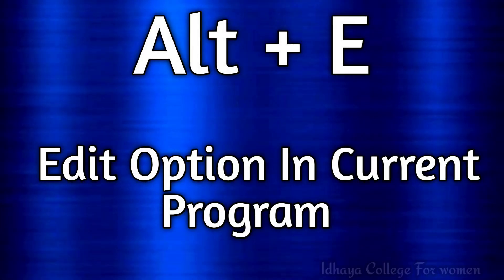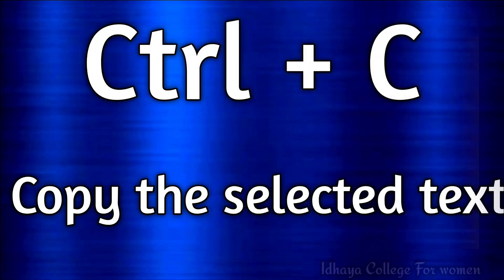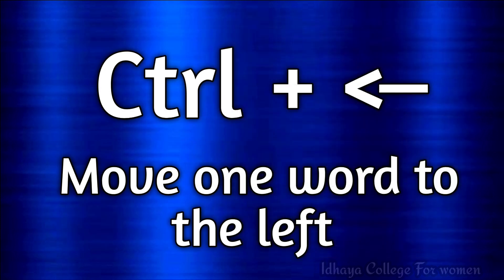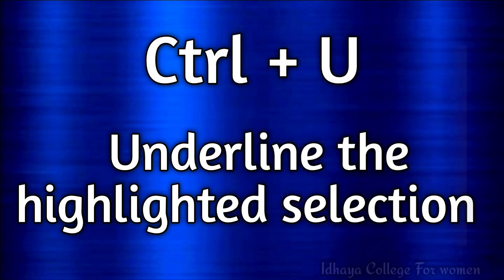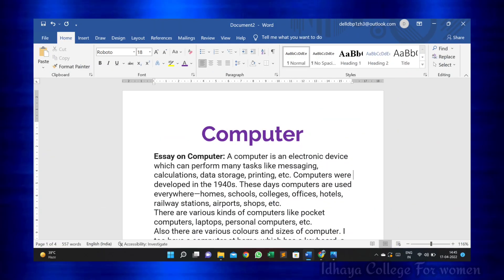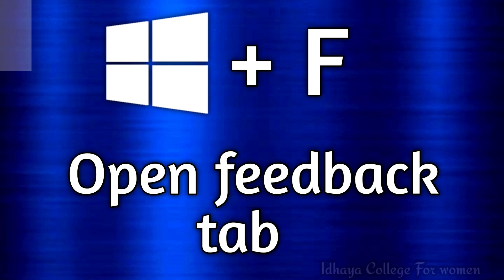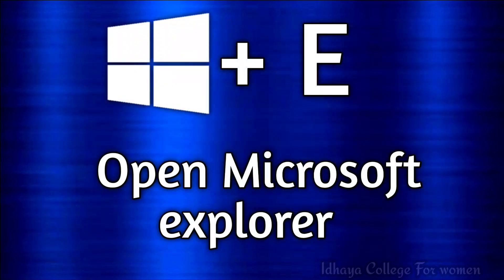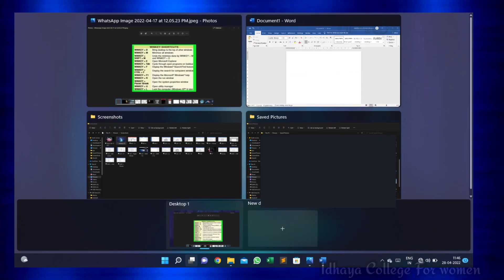Bypass Clue (Short-cut Keys) -Department of Computer Science - Idhaya College for Women - Kumbakonam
Shortcut keys helps to provide an easier and quicker method of navigating and executing commands in the computer software. A keyboard key that invokes a function in the operating system or application when presses. Shortcut keys, which may involve pressing two or three keys at the same time, are set up for common tasks such as launching a favorite program.